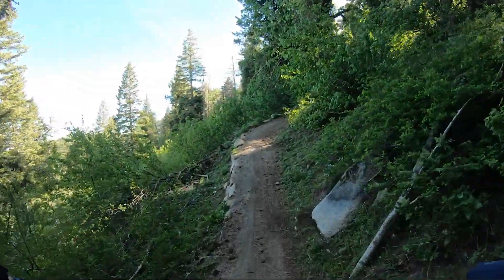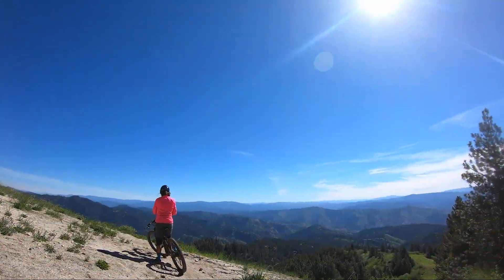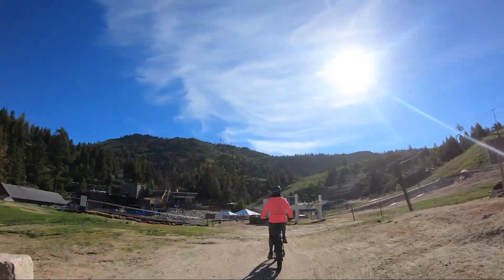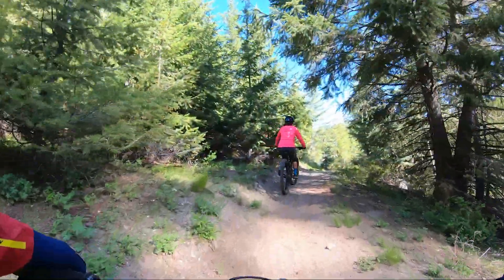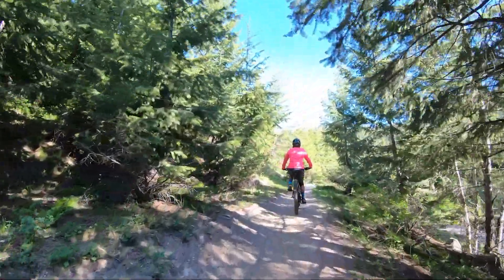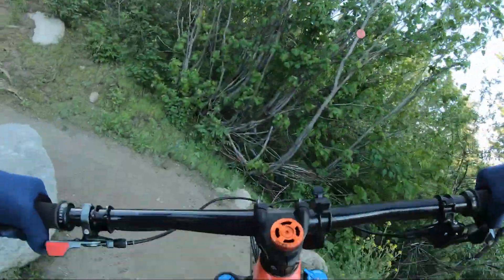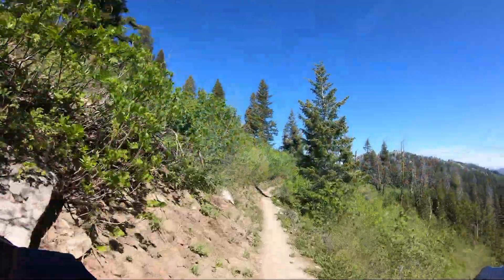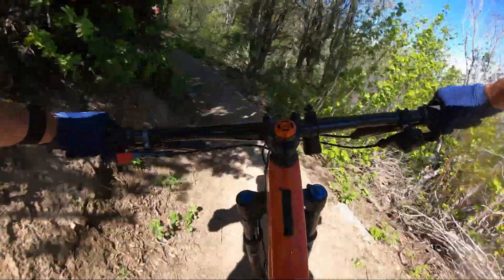Idaho Mountain Bike Gems | Around The Mountain Trail Ride VLOG | Bogus Basin | Roam, Loam, Foam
Around The Mountain, or "ATM" as Boise Mountain Bikers call it, is one of the most scenic and fun trails in the Boise foothills and Boise National Forest.  Nearly 100% singletrack, this epic loop starts and ends at the Bogus Basin ski resort. ATM is ideal for intermediate riders looking to extend their fitness and skills on a true mountain ride with a backcountry feel. XC whippets looking for fitness gains will love the extended hill climbs that won't redline the heart rate. We rode ATM several times during our Idaho residency. It always delivered well-earned smiles along with oohs and ahhs from the majestic scenery and greenery along the way. NOTE: This trail is closed seasonally due to treefall, snow and resort maintenance.

MTB Project Ride map (this takes you down a different way from the top of the ski lift at Bogus Basin.)